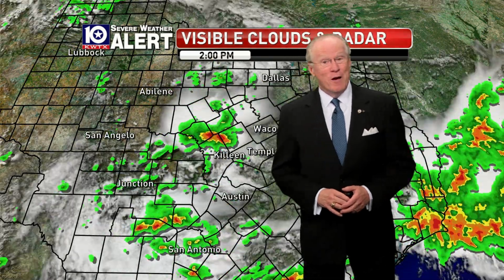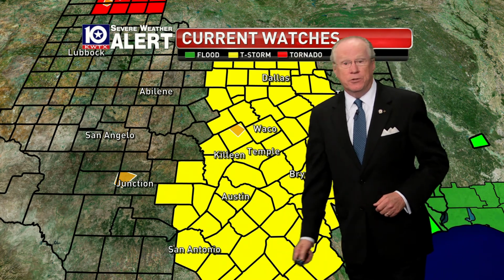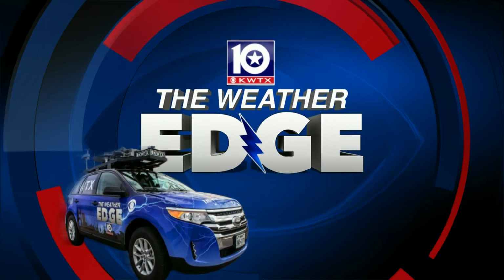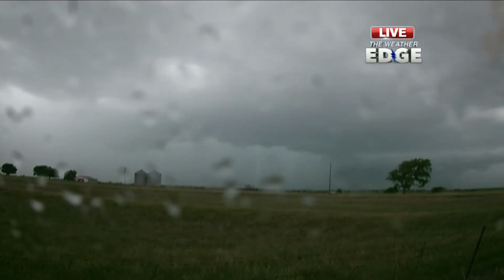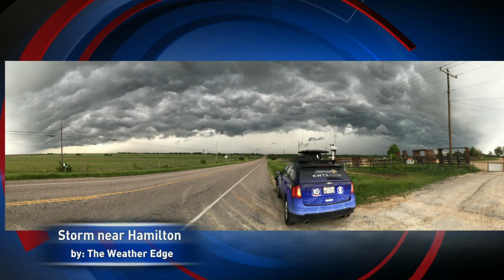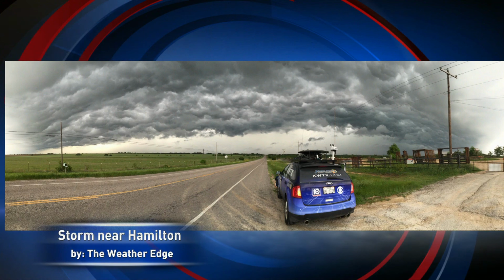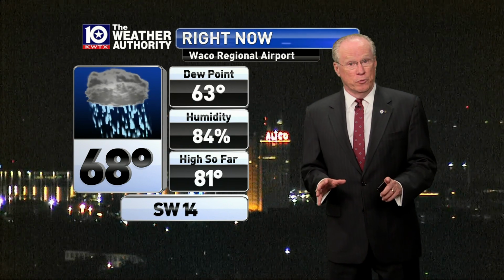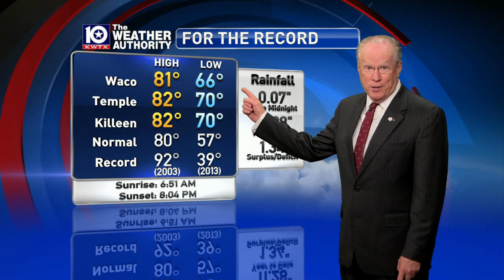Weather Edge stuff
1) Monday 3PM show

2) Friday 10PM show